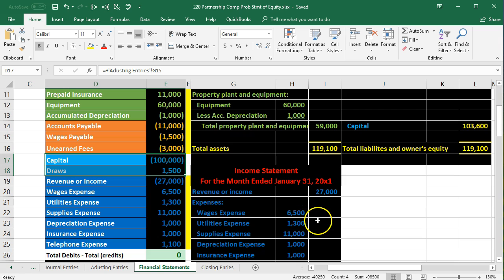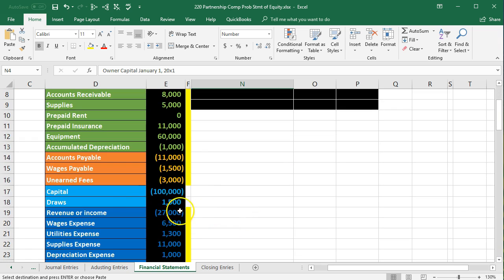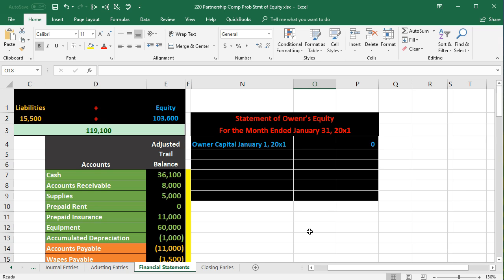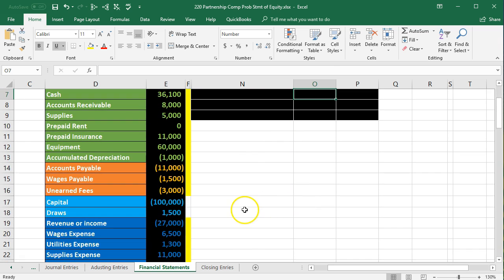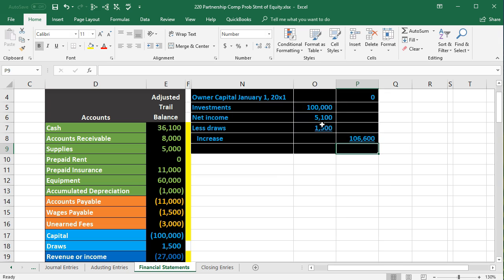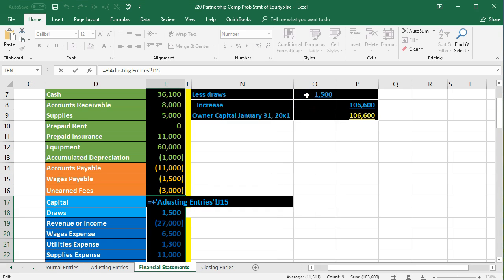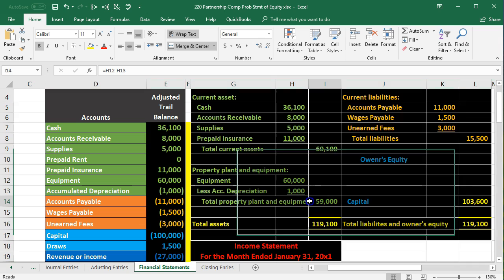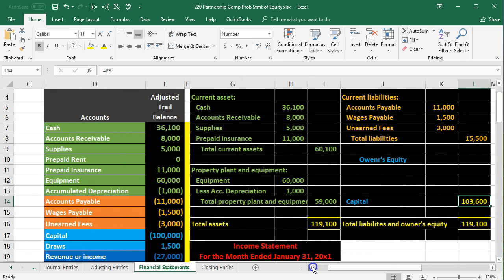Proprietor Comp Prob Statement of Equity